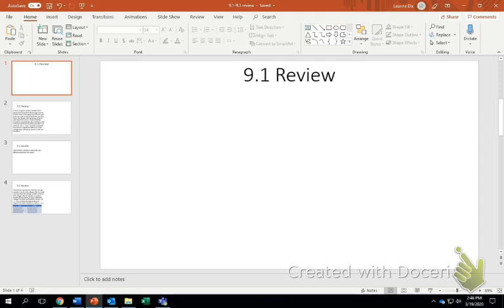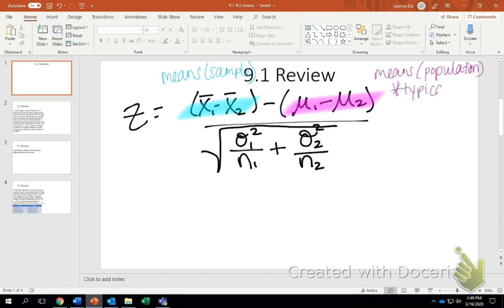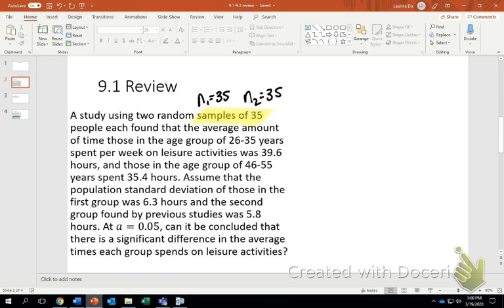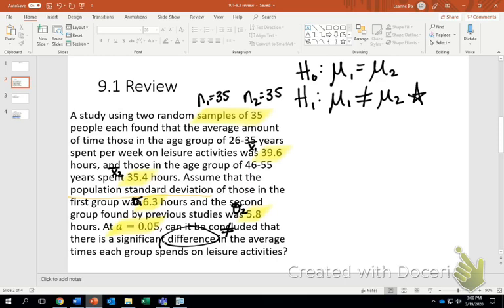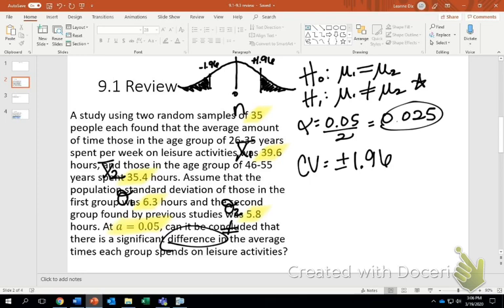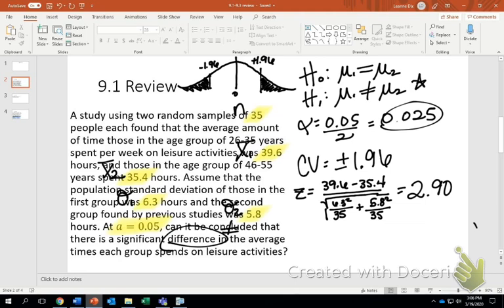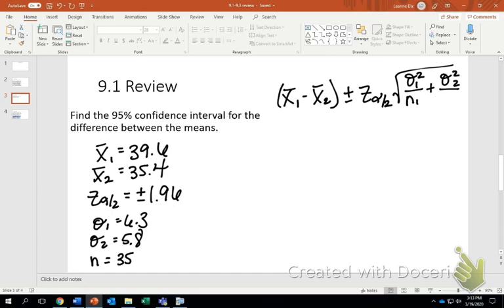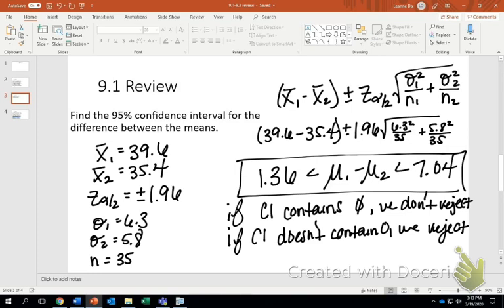Testing Two Means (Independent)